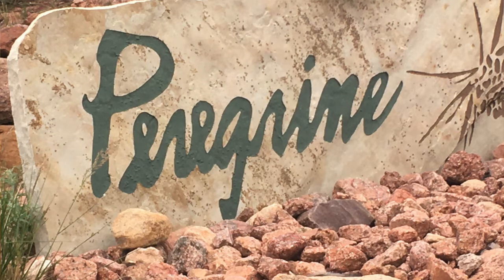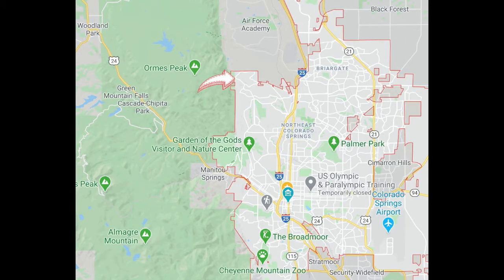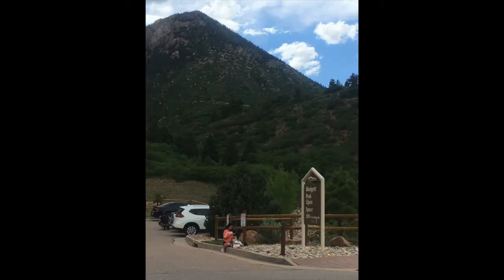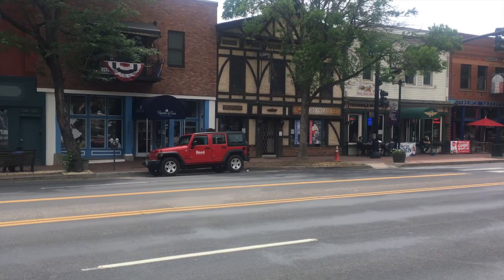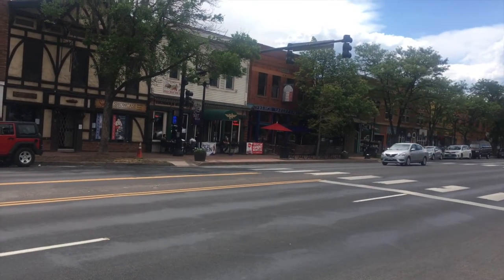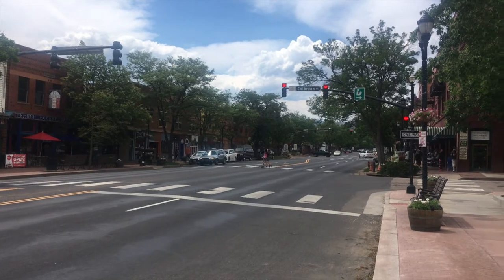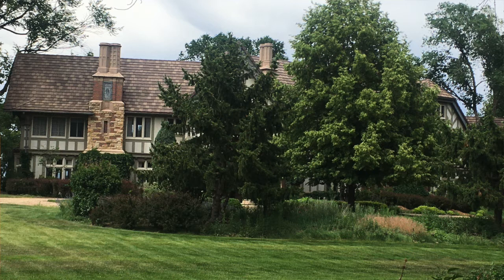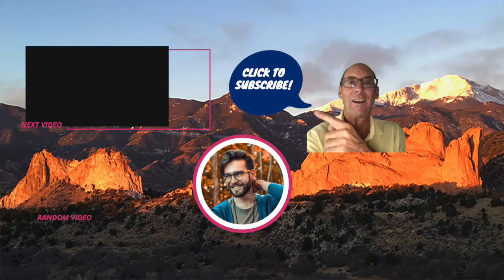5 Top Neighborhoods in Colorado Springs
We explore five of the top neighborhoods in Colorado Springs. These neighborhoods include Peregrine, Mountain Shadows, the Old North End, Old Colorado City, and the Broadmoor.

📲 We have so many people contacting us who are moving here to Colorado Springs and we ABSOLUTELY love it! Honestly if you are moving or relocating here to the Springs, we can make that transition so much easier on you!!